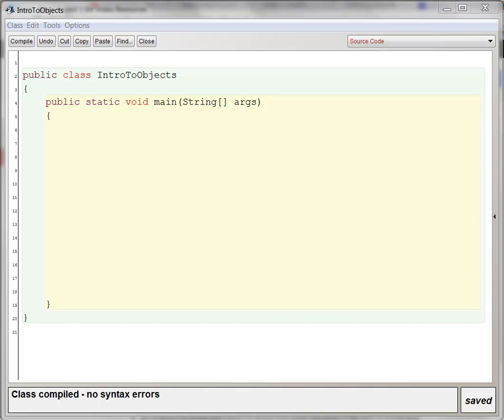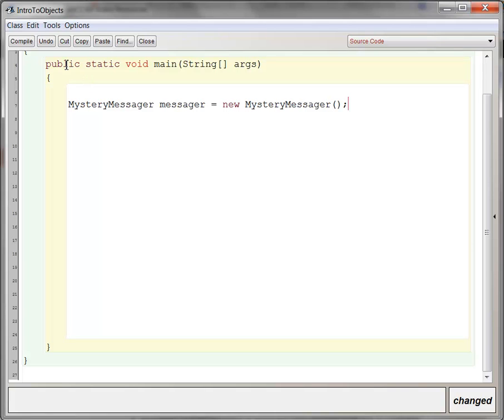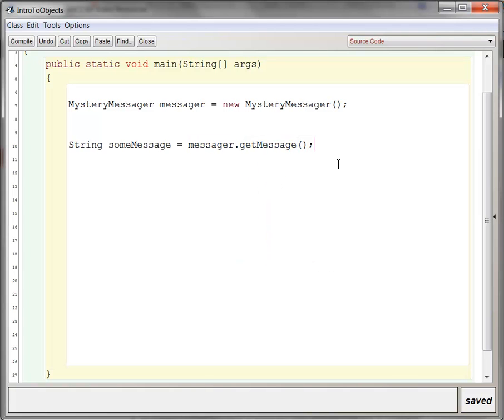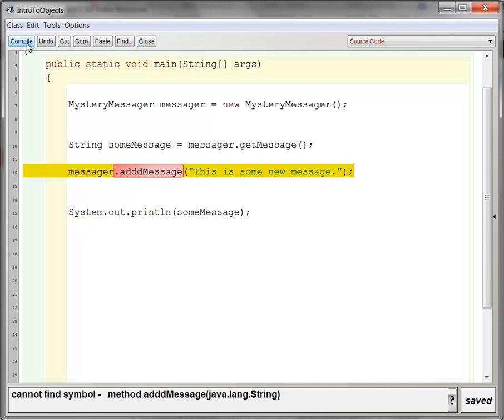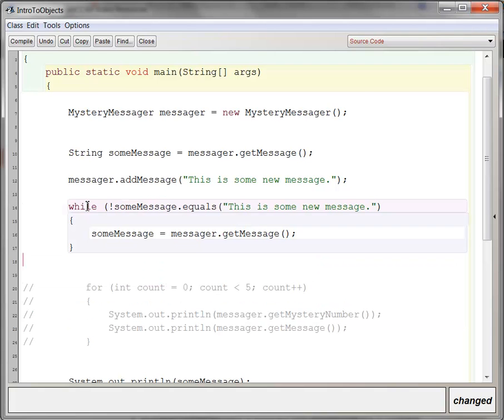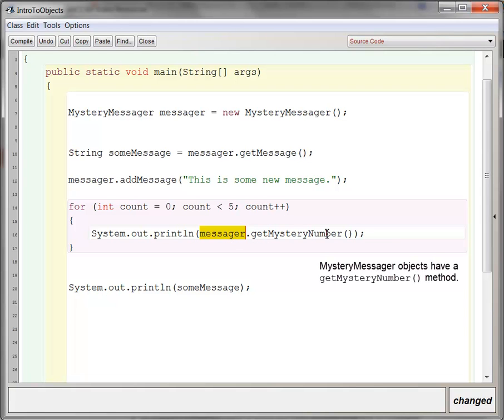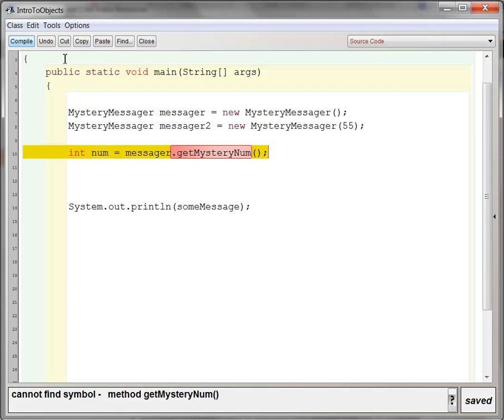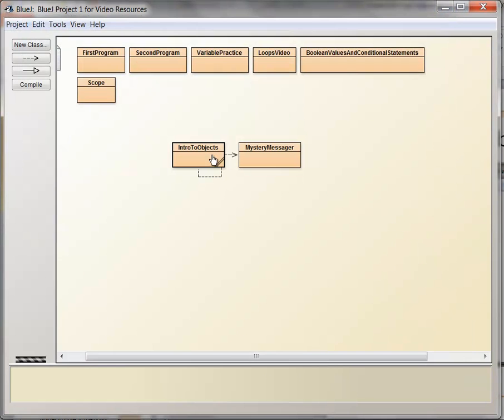Mr. Hazard's CS - 11a - Optional - Objects and Methods - Computer Science for High School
Eleventh lesson in Computer Science using Java - an intro to objects.  Intended for high school but suitable for any motivated learner.  Used as an online component for a bricks-and-mortar classroom in an effort to "flip the classroom" effectively and efficiently.  The primary goal is to teach basic expository skills online so that class time can be spent on more sophisticated concepts, group work, and discussion.